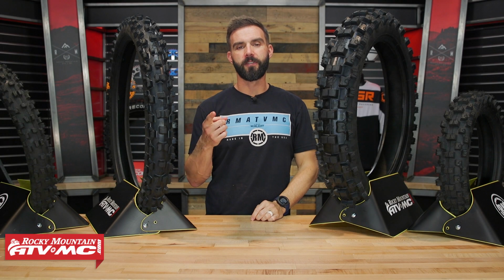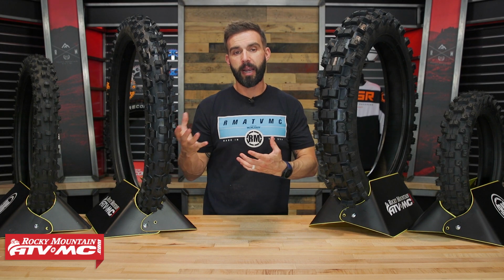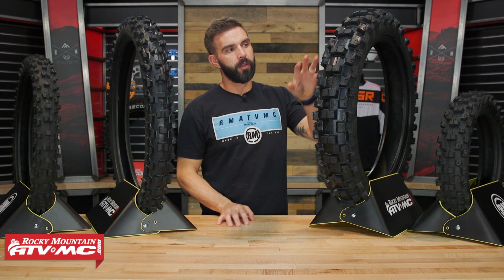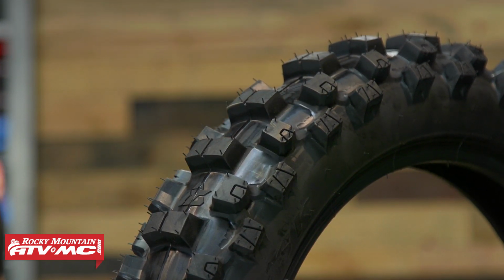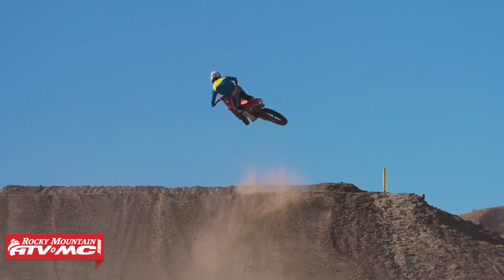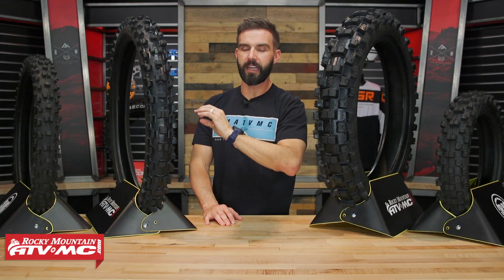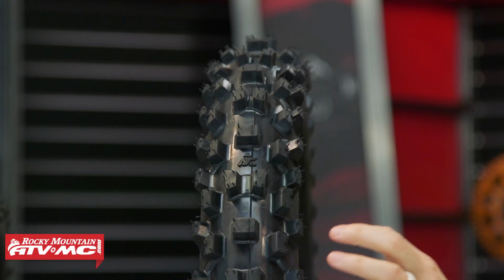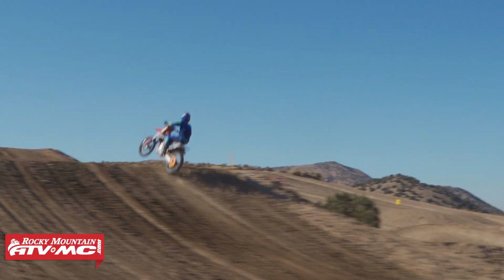Tusk EMEX T-35 Soft/Intermediate Terrain Motocross Tires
The Tusk EMEX T-35 tire is a soft/intermediate terrain tire designed to provide great traction for loose conditions with its aggressive deep and wide center lugs, but also transitions well to harder surfaces. The rear T-35 even features dual rubber compounds with a slightly stiffer compound on the outer knobs combined with reinforcing bridges that connect side knobs to add strength, reduce side knob tears, and control-flex characteristics for added tire performance and amazing lean angle traction. The open, self-cleaning tread pattern and large contact patch add excellent traction while giving the tire a consistent, reliable feel.